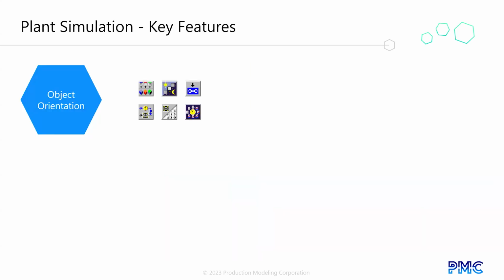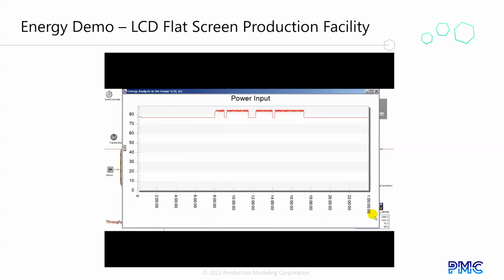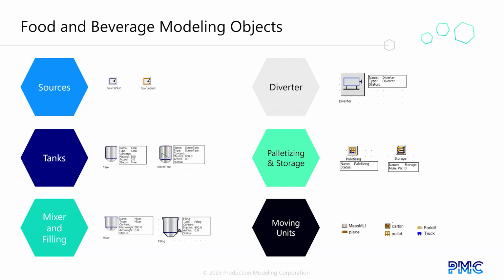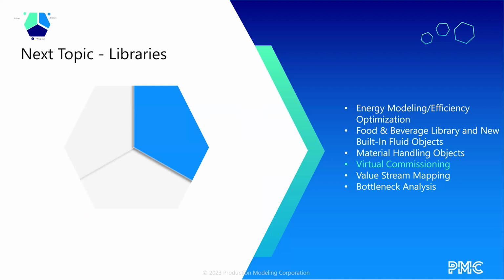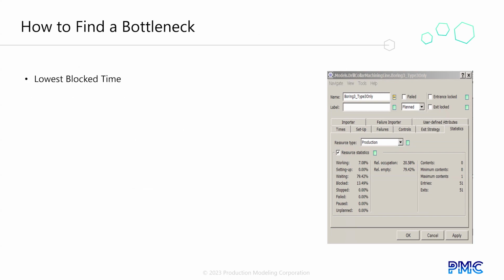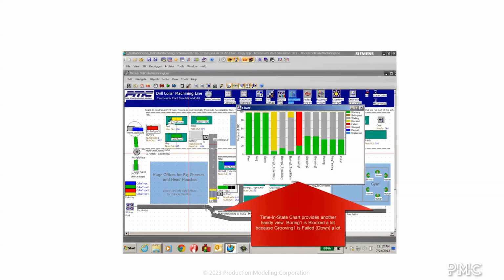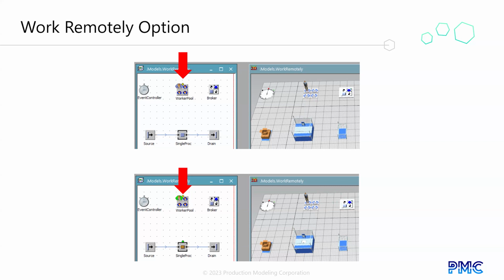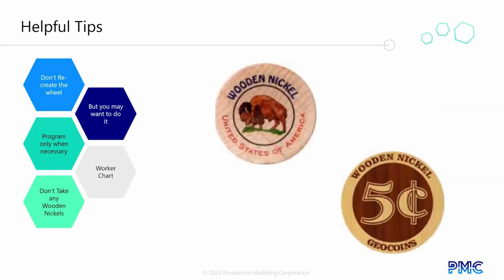Plant Simulation Software For Energy Modeling, VSM, Virtual Commissioning and Bottleneck Analysis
Unlock the potential of plant simulation and modeling with our webinar! Join us for an insightful session that explores cutting-edge features not commonly found in discrete-event simulation tools. Discover how these advanced capabilities can revolutionize your simulation experience, making it fast, efficient, and exceptionally realistic.

Key highlights include:

Energy Objects: Dive into the world of energy consumption simulation. Explore how accuracy in discrete-event simulation empowers you to simulate, analyze, and optimize energy usage effectively.

VSM Objects: Transform your simulations with the visual appeal of Value Stream Maps. Learn how VSM objects bring a new dimension to your simulations, enhancing the overall look and feel.

Virtual Commissioning Objects: Elevate the precision of your simulations and ensure the correctness of PLC control logic programming. Virtual Commissioning objects play a crucial role in refining simulation accuracy.

Fluid Objects: Simulate Food and Beverage facilities seamlessly without the need for additional libraries. Explore how fluid objects enhance simulation realism in specific industries.

New Worker Options: Take simulation modeling to the next level with sophisticated worker options. Simulate workers carrying objects, walking along footpaths, moving freely within an area, and more, adding a layer of complexity not commonly available.

Production-Related Material Handling Objects: Streamline your modeling process and enhance accuracy and visualization on the factory floor. Say goodbye to “Black Boxed” material handling objects with specialized simulation tools.

Join us to stay at the forefront of simulation technology and discover how these features can reshape the way you approach complex operations. Don’t miss out on this opportunity to gain valuable insights and take your simulation modeling to new heights. Live Q&A to follow at the end of the presentation.

Presenter: Ray Pashadlo – Digital Manufacturing Consultant to PMC